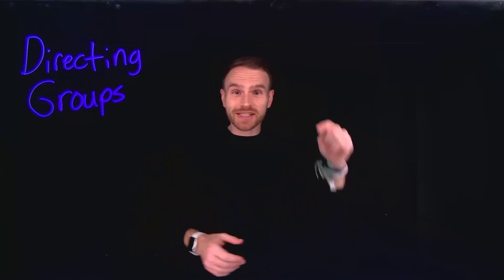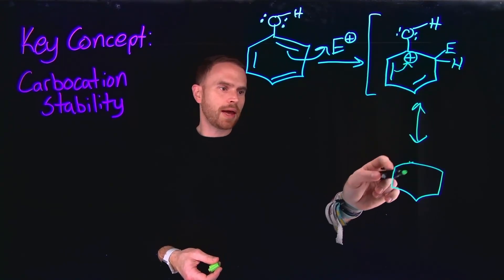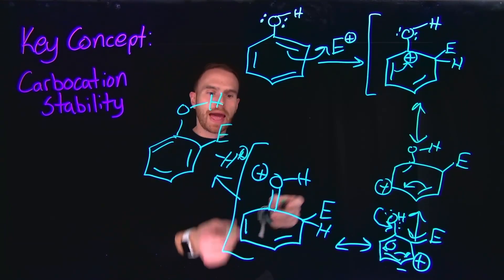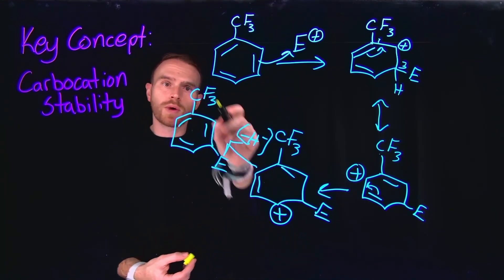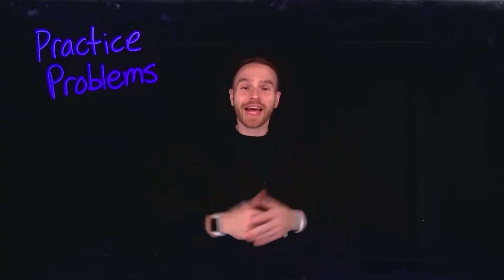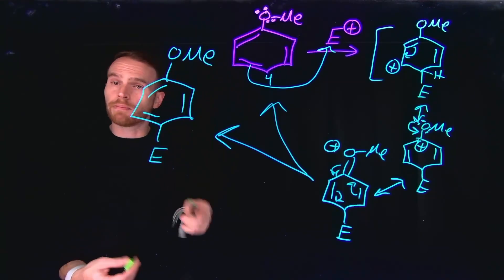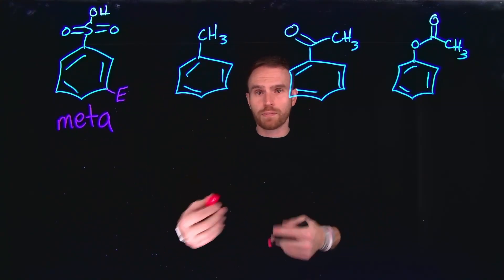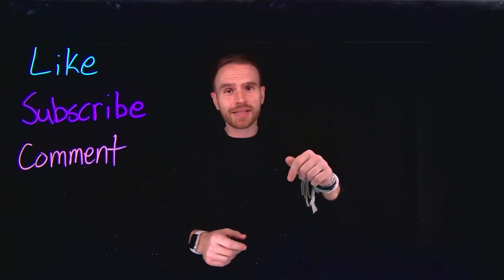Mastering Aromatic Chemistry: Directing Groups in Aromatic Substitution Reactions!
🌟 Unlock the Secrets of Directing Groups in Aromatic Chemistry! 🧪💡

Delve into the fascinating world of electrophilic aromatic substitution (EAS) with our comprehensive guide to directing groups! In this enlightening video, Dr. Rojas explores the crucial role of directing groups in controlling the regioselectivity of EAS reactions, shedding light on their activating and deactivating effects.

Discover how certain substituents influence the orientation of incoming electrophiles on aromatic rings, ultimately dictating the preferred positions for substitution. From electron-donating groups to pi donors and acceptors, unravel the intricate mechanisms behind directing effects and gain a deeper understanding of aromatic alchemy.

With crystal-clear explanations, captivating visuals, and real-world examples, this video equips you with the knowledge and insights to navigate the complexities of aromatic chemistry like a seasoned chemist. Whether you're a student seeking clarity or a chemistry enthusiast hungry for knowledge, this video is your key to mastering the art of electrophilic aromatic substitution.

🔍 What You'll Learn:
✅ The role of directing groups in EAS reactions
✅ Activating and deactivating effects of substituents
✅Understanding regioselectivity in aromatic substitution

Don't miss out on this essential guide to aromatic chemistry! Hit play now and embark on a journey to unravel the mysteries of directing groups in electrophilic aromatic substitution. 🚀🔬✨

Let's make learning chemistry exciting and accessible for all!

Timestamps
0:00 Introduction
0:11 Ortho/Para Directors
0:25 Meta Directors
0:41 Key Mechnistic Concept
6:32 Practice Problems
11:22 La Fin